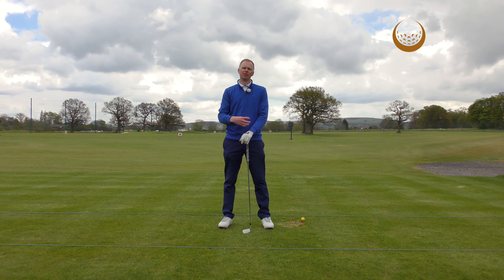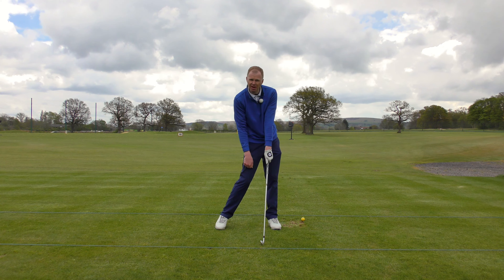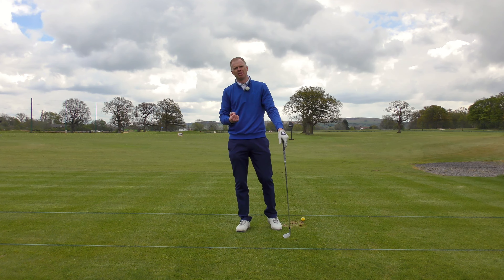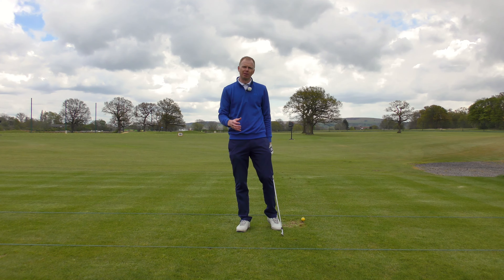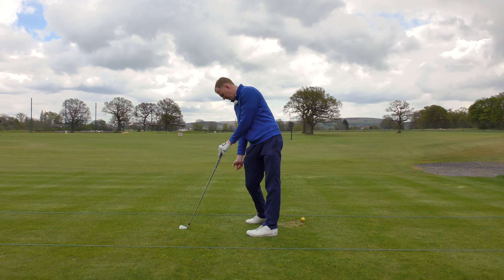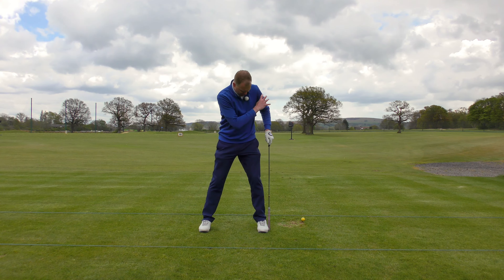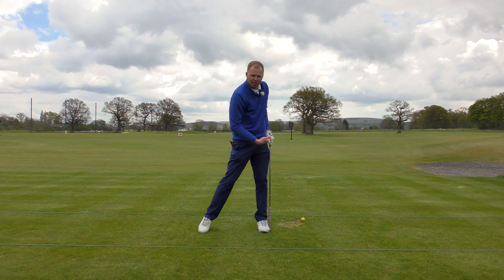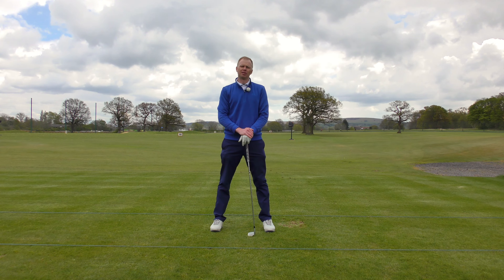How to Snap your Left Knee at Impact to Improve your Ball Striking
Learn how to get into a strong left side at impact for better golf shots with this golf drill

In this video we review a golf drill aimed at improving your golf impact position. In this drill, we practice snapping the left knee in order to create a strong left side at impact with the ball. This is in contrast to a left knee that is flexed at impact.

Put an upside down club vertically against the exterior of your left foot. Practice adopting your impact position and note how your left leg should straighten out while moving towards the shaft of the club. However, note how the knee should not strike the club or go beyond it.

Practice this golf drill at home to improve your ball striking through a better impact position.

***Note that this drill is obviously not targeted at those with knee injuries or problems.